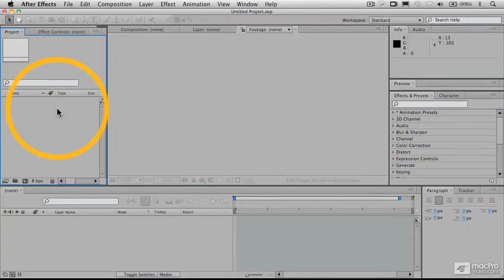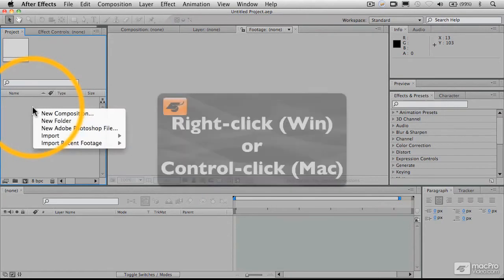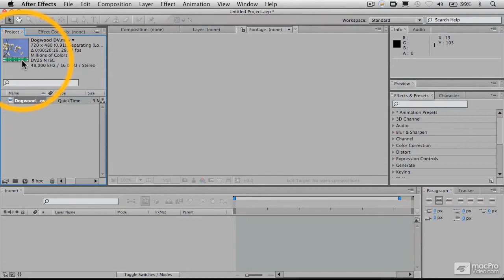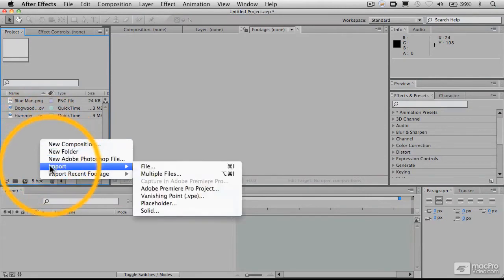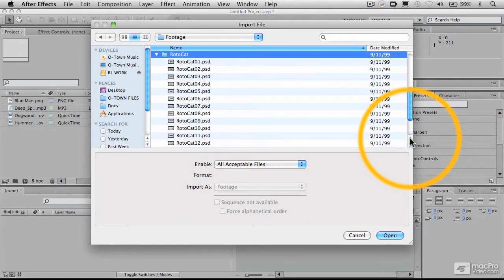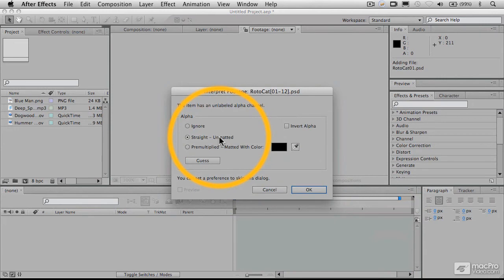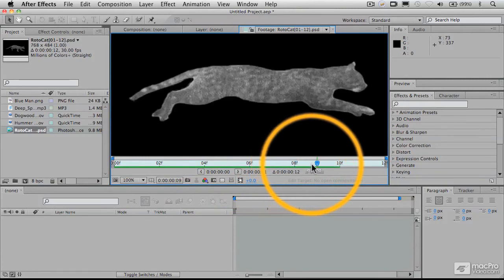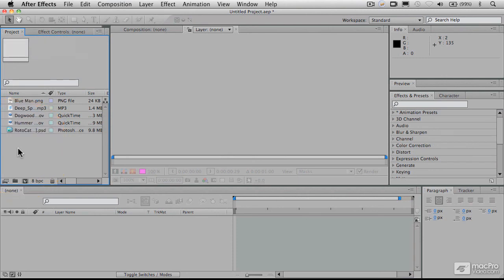3. The Project Window and File Import - After Effects CS5 101: Core After Effects CS5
Importing and organizing files in After Effects CS5. Download or watch this and many other tutorials at macProVideo.com